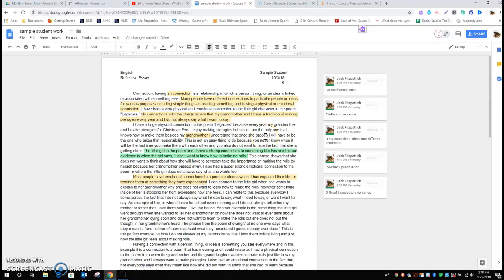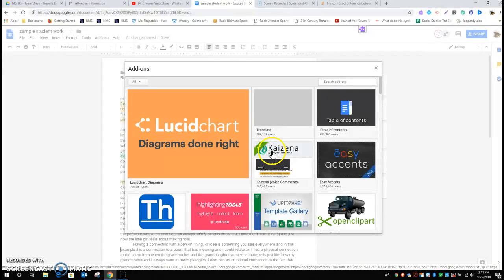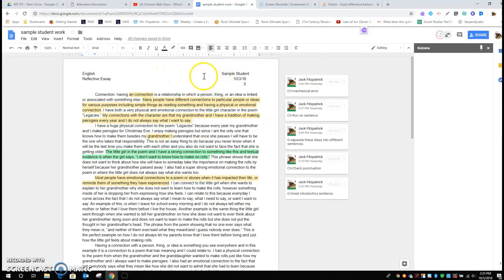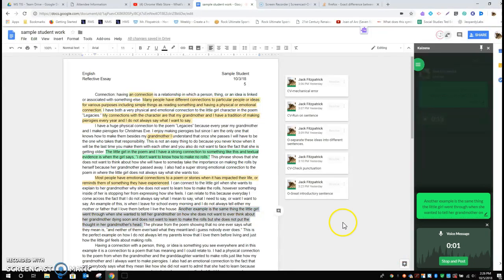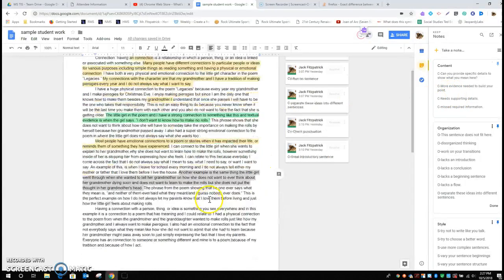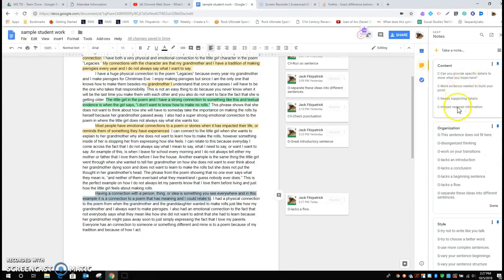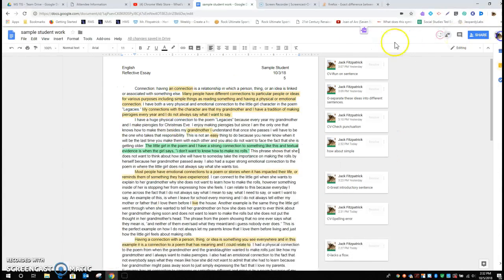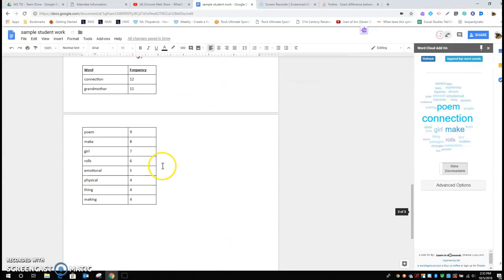Kaizena, Keep, PowerThesaurus, Word Cloud